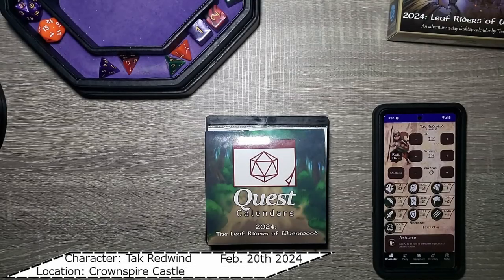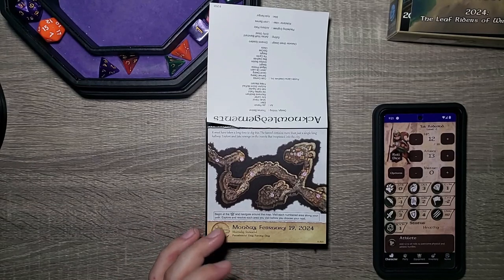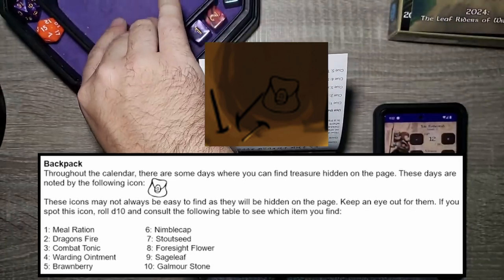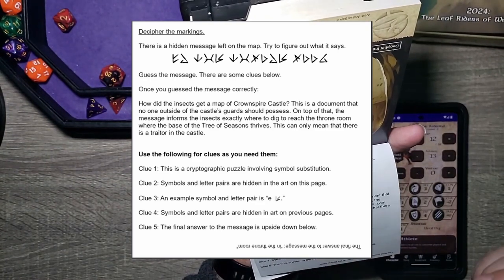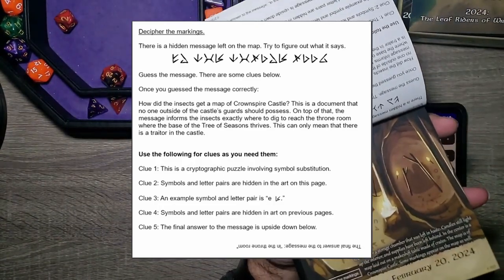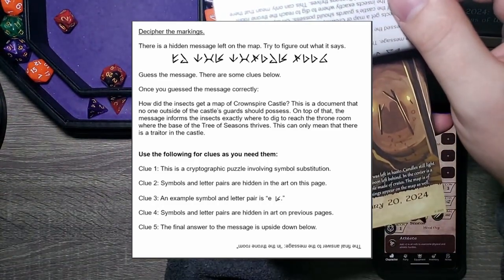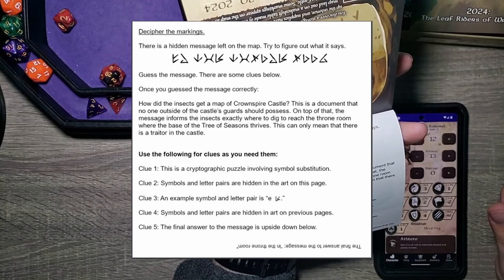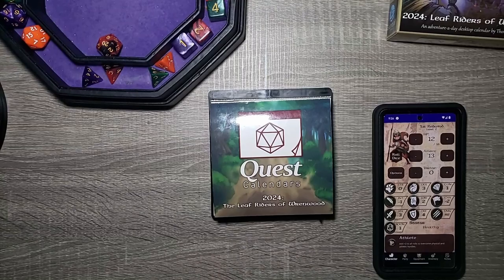We solved a HIDDEN language? - Day 51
The adventure continues with TAK REDWIND . We get to search around more of the tunnels below! From the wonderful people at Sundial Games comes another great tail! Follow Tak and the gang from The Burrows on this Adventure a day D&D Style calendar.

Chapters:
0:00 Intro
0:30 Yesterday's Adventure
1:00 Today's Adventure